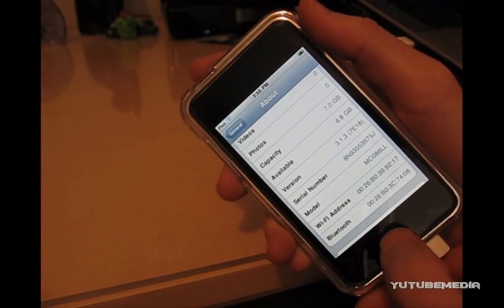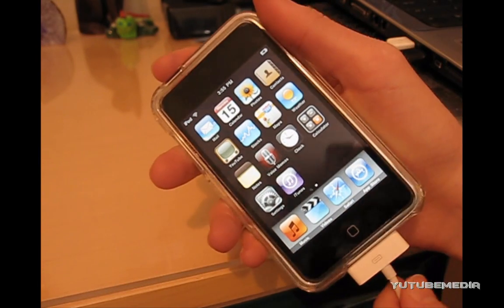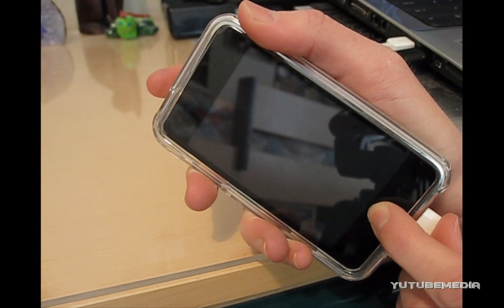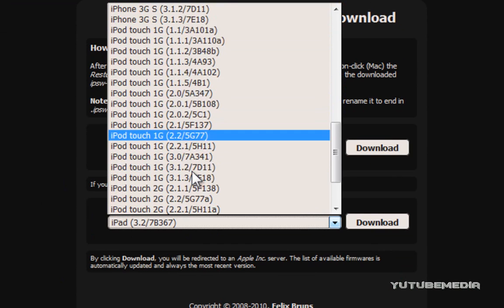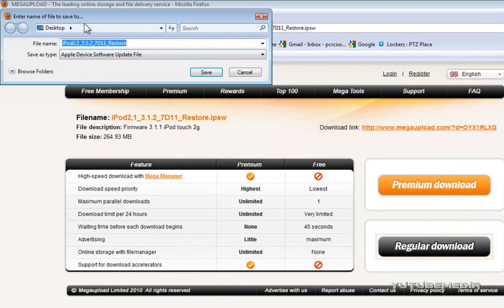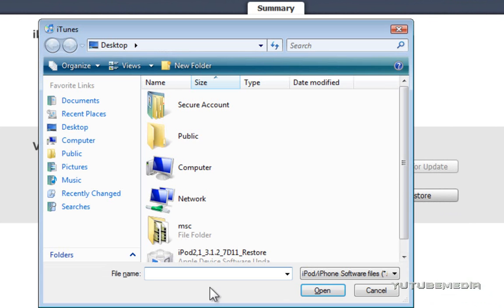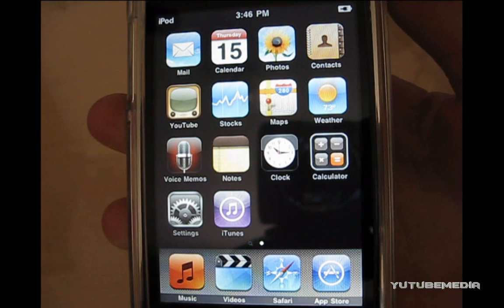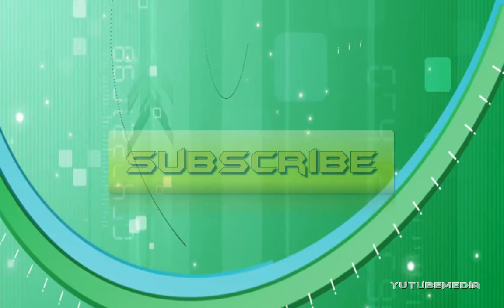Downgrade Any Firmware iPhone Or iPod Touch 3G 3GS 3.1.3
How to downgrade your firmware from 3.1.3 to 3.1.2 using windows on all devices- ipad, iphone, ipod touch 2g, 3g, 3gs. ***IF YOU CANT DOWNGRADE, Just  Use NEW "Spirit" Jailbreak to Jailbreak ANY device untethered!! Link is Below!